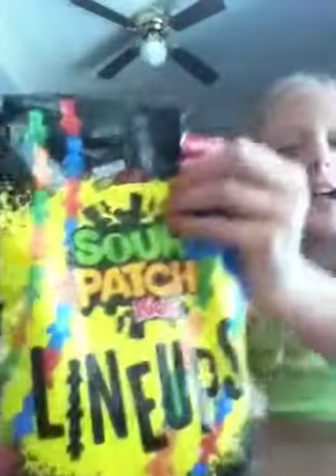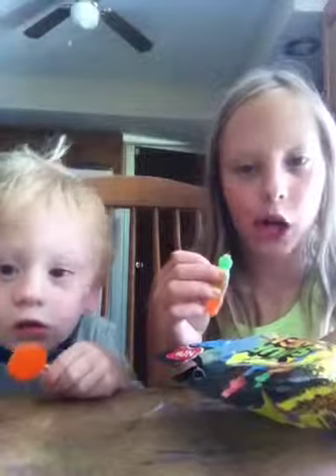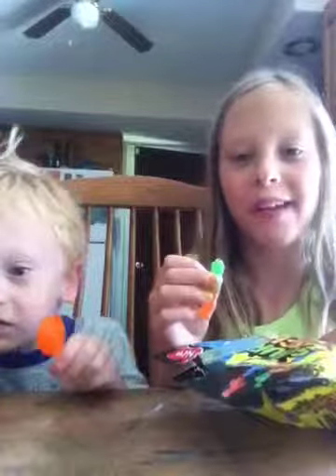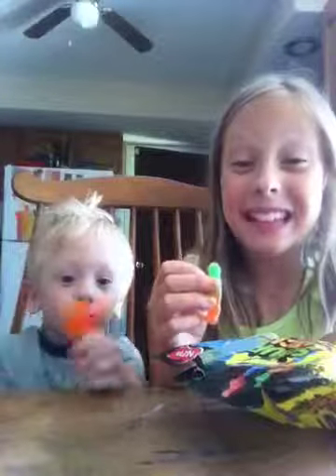Kid candy review 2